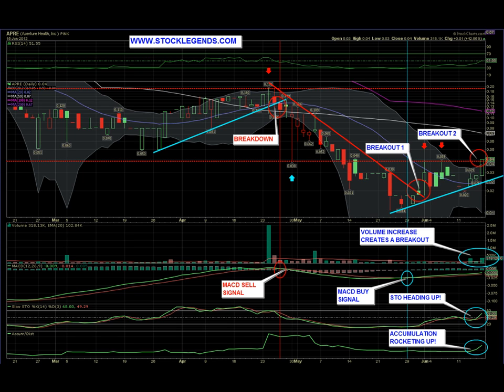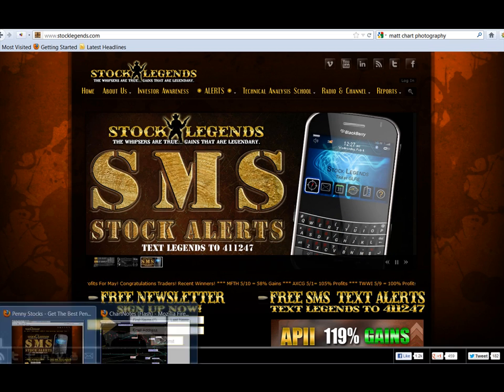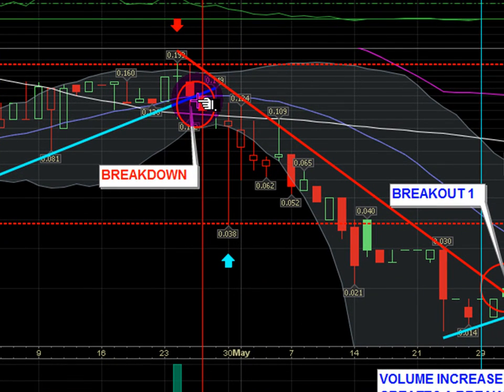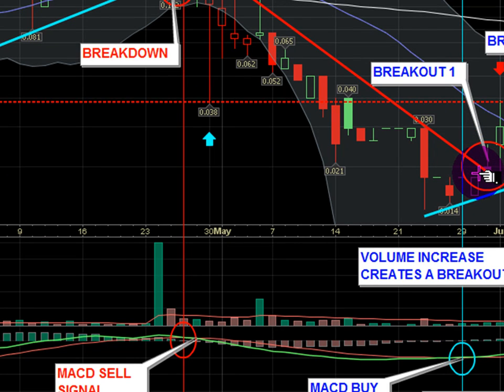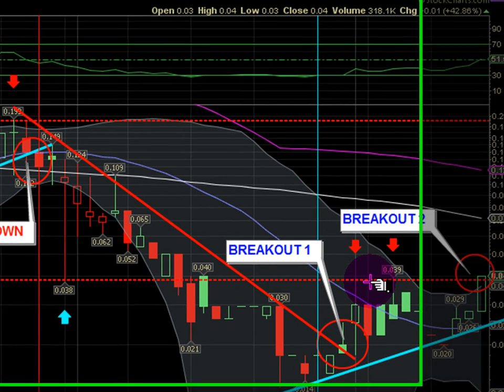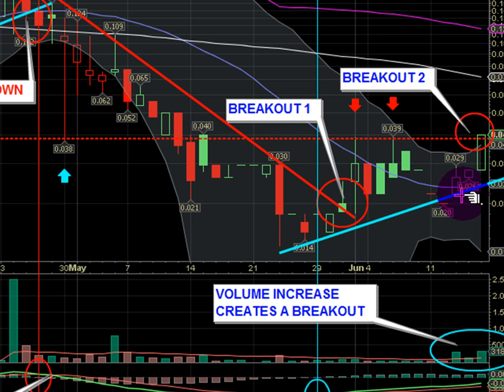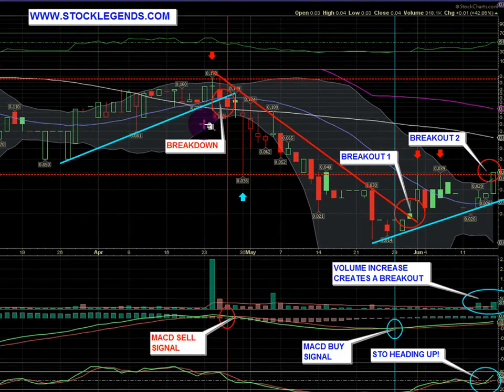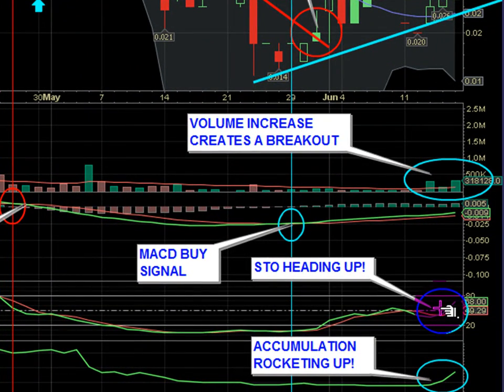APRE Breakout Video Chart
At Stock Legends we are a unique blend of tomorrow's infrastrucutre with yesterdays prinicipals.  We deep down inside care about the success and profits of our members while trading our stock alerts.  We have a proven track record with our stock alerts for providing a safe entry and a profitable exit position.  We invite you to join us on our path to Legendary stock profits.  You will get not only the best profits, but an understanding of the inner workings and thought process built around the featured stocks that we are alerting.  It takes more than just skill and a sense of understanding to survive in this market, it takes out of the box thinking and the ability to use a particular tool in more than one way. We will show you want it feels like to be part of the best penny stock alerts available in today's market. Get on the fast track to Legendary Penny Stocks!